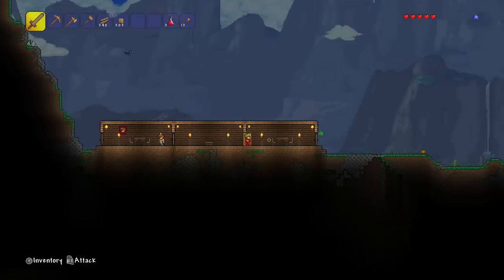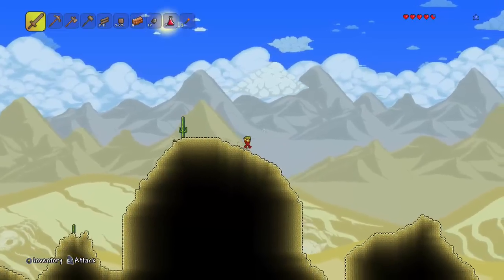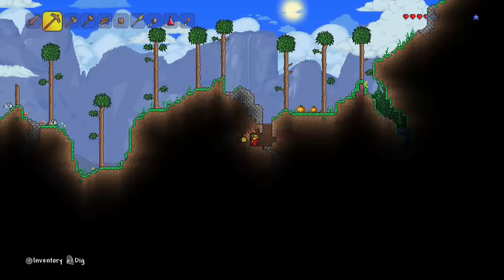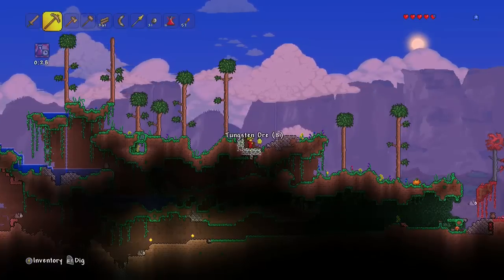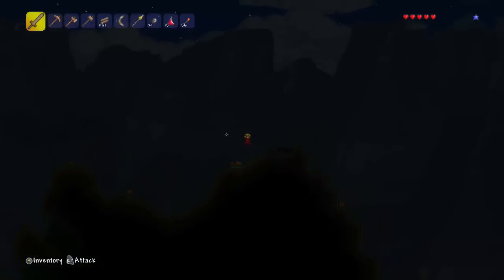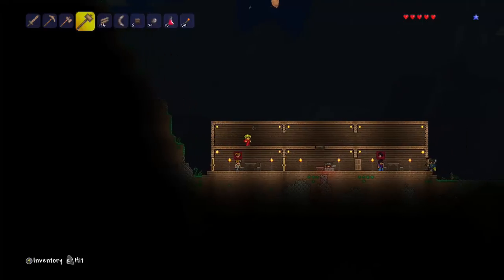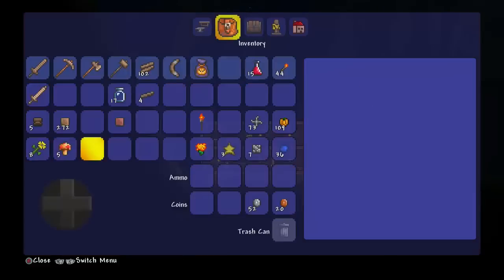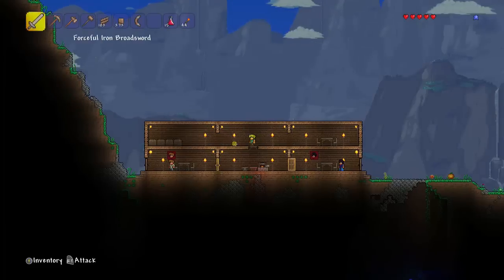Terraria Xbox One Let's Play - Lots of Goodies! [2]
Welcome to part 2 of my Lets play on Terraria Xbox One Edition. In this part we welcome a new friend to our house The Dye Trader. We also work on getting 50 silver coins to get the Merchant and make a room for him for when he arrives